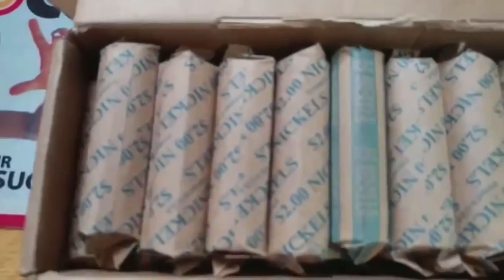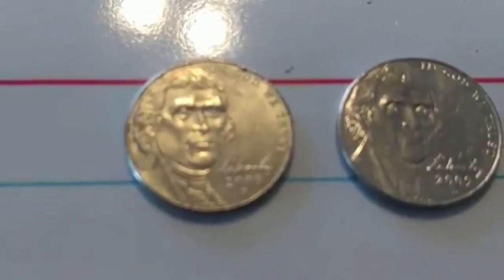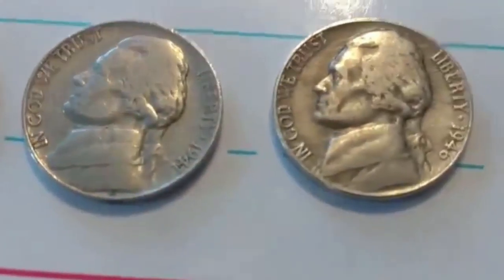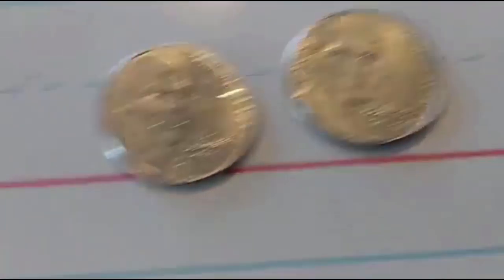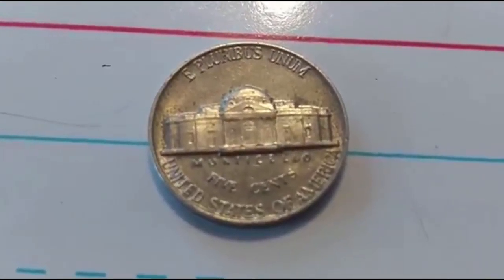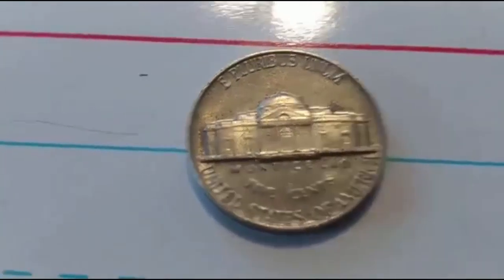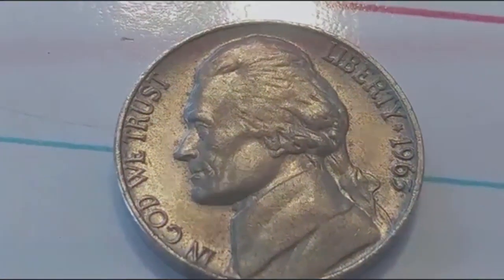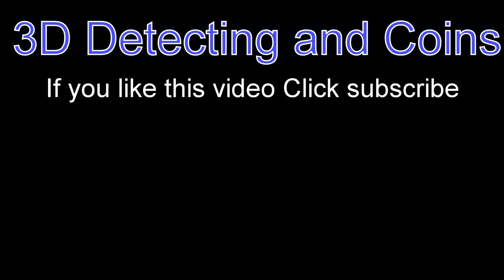$100 Wrapped Nichel Hunt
This is Mr Dirty Nickels results from unwrapping a $100 in customer rolled nickels. He didn’t have much luck with this box.

If you are serious about coin collecting, there are a few things that are recommended for beginners. Those would be a common magnifying glass or Jewelers Loupe, assorted coin 2x2’s and tubes. As you get more into collecting you may want to get a Jewelers Tool Kit.

Video Definition - Jewelers Loupe; A small magnifying glass (usually set in an eyepiece) used by jewelers and horologists;

Do you need to get some gear? Click the links below to get started.

Common Magnifying Glass
Jeweler's Loupe 40x
Jeweler's Tool Kit

Half Dollar Coin 2x2's
Assorted Coin Tubes with sorters

Douglas Talbott is a participant in the Amazon Services LLC Associates Program, an affiliate advertising program designed to provide a means for sites to earn advertising fees by advertising and linking to amazon.com.